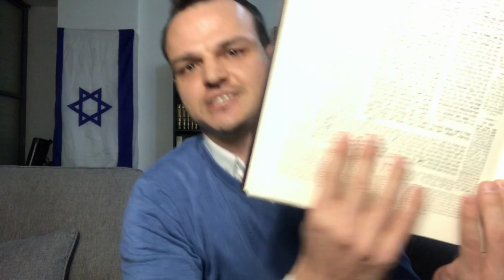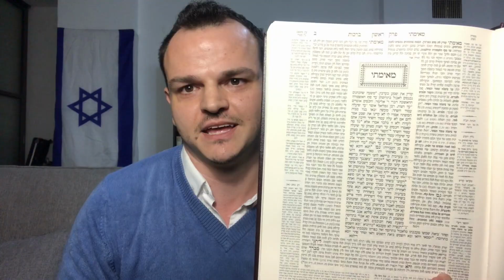How To LEARN The TALMUD In ENGLISH | Jewish Oral Law | TALMUD STUDY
How can I learn the Jewish Oral Law also called the Talmud in English? What is the Jewish Oral Law and why is it referred to a the Talmud. What is the difference between the Mishnah and the Gemara? What is Rashi and Tosefot What resources are available to learn the Jewish Oral Law or Talmud in English.

What sources are out there to learn the Talmud?
1) Artscroll Talmud
2) Koren Talmud
3) Kahati Talmud Review
4) Sefaria Free Application
5) The Application Real Clear Daf

💰 Leave a Super Thanks: Click on Super Thanks Button Below Video

MUST HAVE BOOKS
Artscroll Chumash (Torah) ➡︎
Artscroll Tanach (Bible) ➡︎
Kitzur Shulchan Aruch Set (Jewish Law) ➡︎
Artscroll Siddur (Prayer Book) ➡︎
To Be a Jew ➡︎

BOOKS I OWN & LOVE ♥️
The Way of God ➡︎
The Book of Mitzvot ➡︎
The Path of the Just ➡︎
The Way of Torah ➡︎
Crash Course in Jewish History ➡︎

CERTIFIED KOSHER JEWISH GEAR
Mezuzah Scroll & Holder ➡︎
Knitted Kippah (Head Covering) ➡︎
Tzizit (Garment) ➡︎
Tallit (Prayer Shawl) ➡︎
Teffilin (Ashkenazi) ➡︎
Teffilin (Sephardic) ➡︎

Timestamps:
00:00 Should Jewish Beginners Learn the Talmud
01:46 Proof of Jewish Oral Law
02:20 Difference between Mishnah & Gemara in Talmud
02:40 Rashi in Talmud
03:02 Tosafot in Talmud
04:05 What is Daf Yomi
04:50 What does the Talmud Discuss
05:06 What is a Daf of Talmud
05:26 Practical Steps of Learning the Talmud
06:01 Illustration of layout of Daf of Talmud
06:30 Best to Learn Talmud with Chevruta or Rabbi
07:25 Different Levels of Opinion in Talmud
08:05 No Jewish Law is learned from Talmud
08:42 Artscroll Talmud in English
09:45 Koren Talmud in English
11:15 The Kehati Series Mishnayot in English
12:13 Learn Talmud online at Sefaria for Free
12:40 Application Real Clear Daf to Learn Talmud for Free
13:23 Summary of How to Learn Talmud in English

Title: How To LEARN The TALMUD In ENGLISH | Jewish Oral Law | TALMUD STUDY